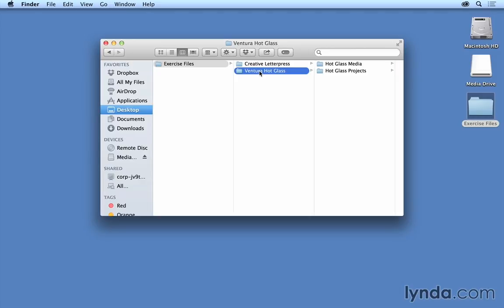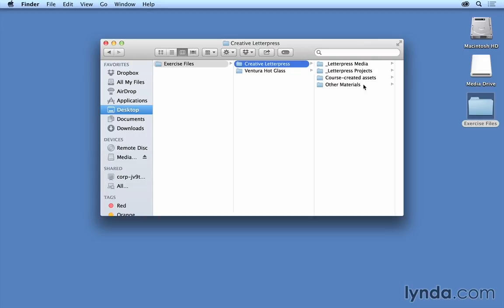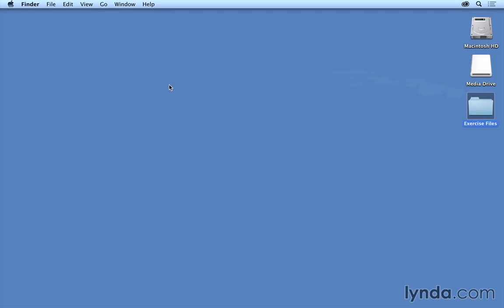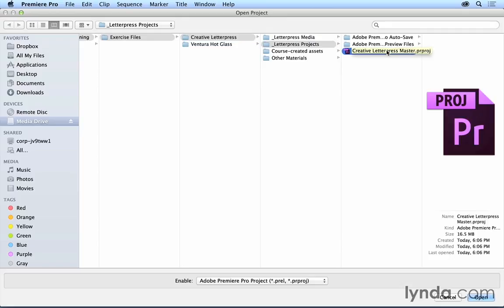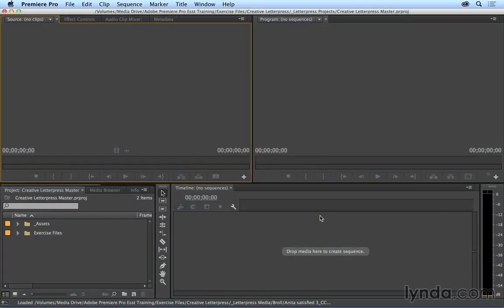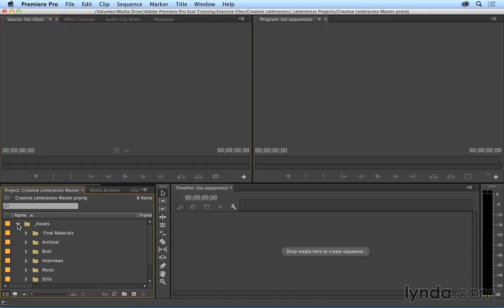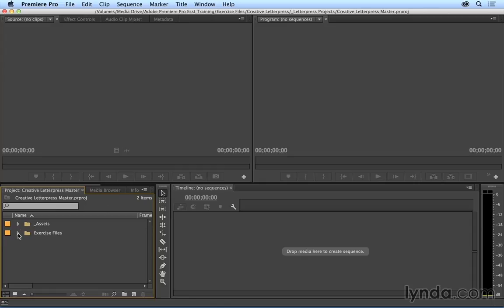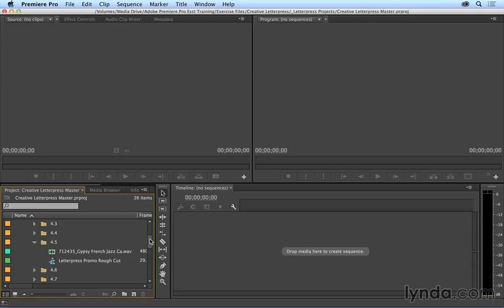PREMIERE - 01 Introduction - 02 Using the exercise files